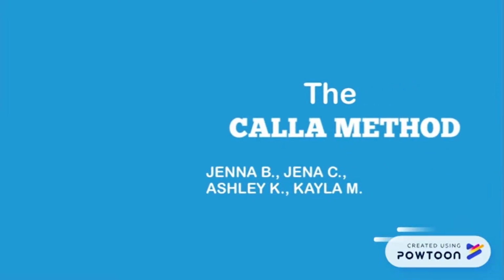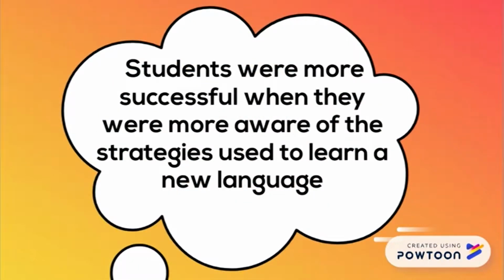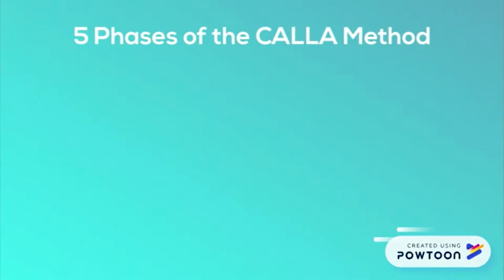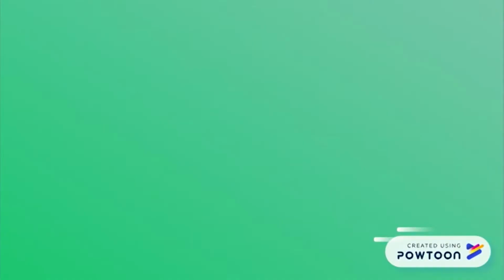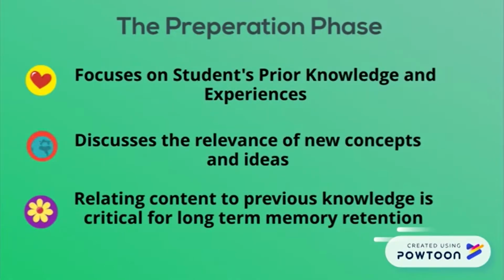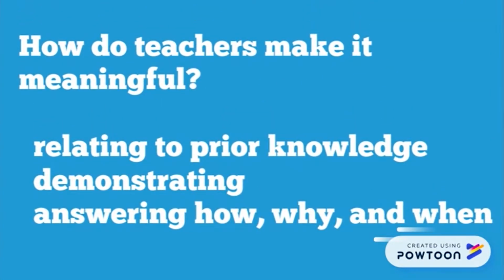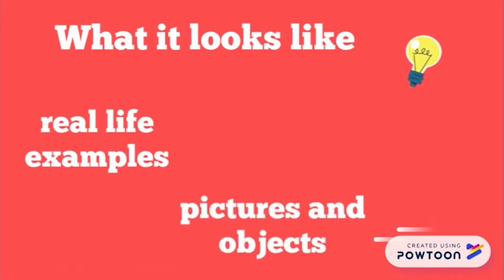The CALLA Method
Ashley K, Jenna B, Jena C, Kayla M